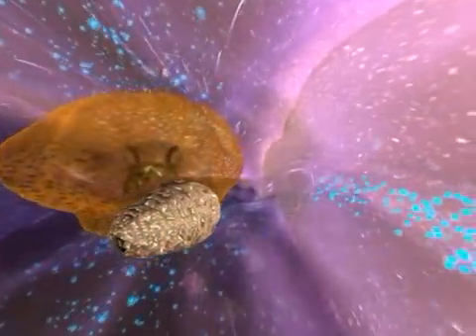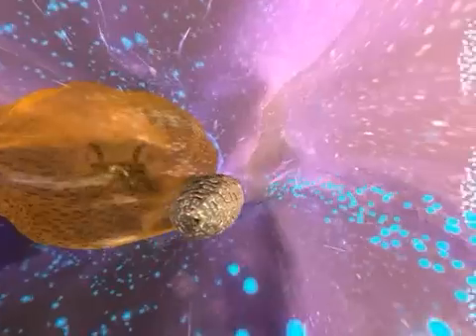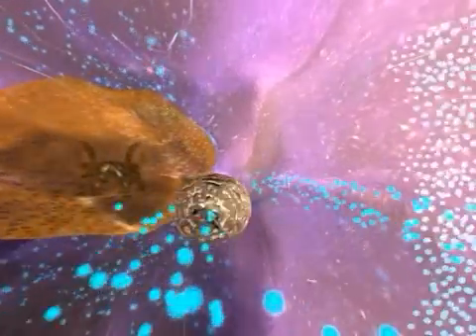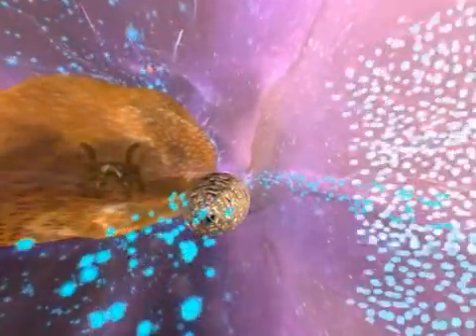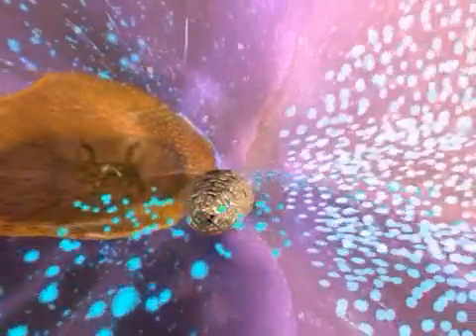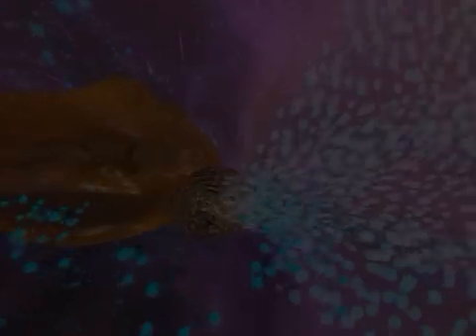The mitochondria in 3 acts (part 1 of 3)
A mitocondria em 3 atos (Inglês)(parte 1 de 3)